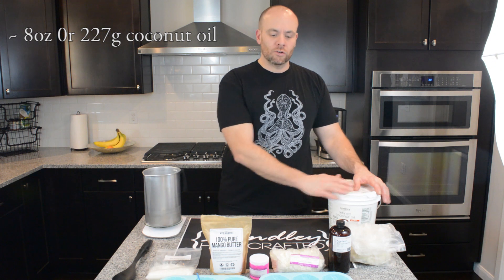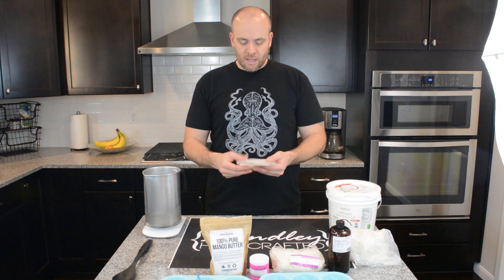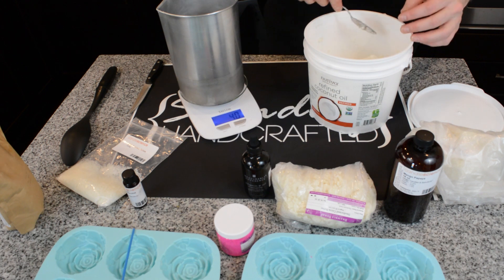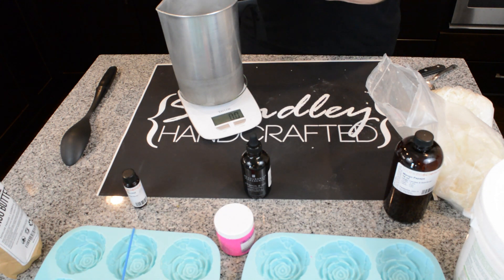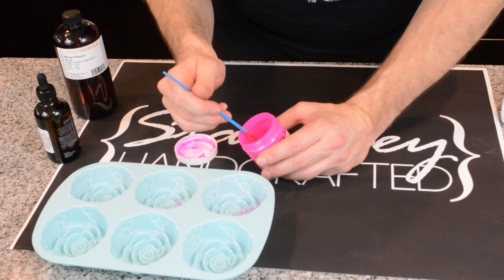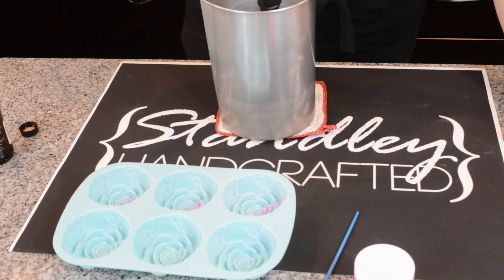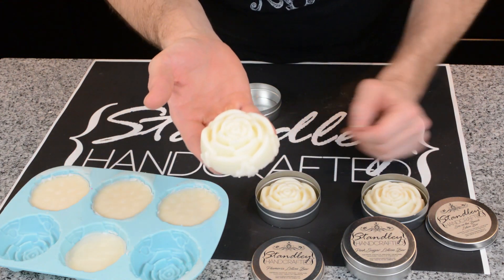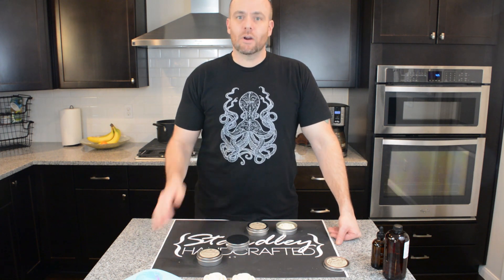DIY Easy Massage Bars or Lotion Bars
Some of the ingredients and the tins can be found at these sites below.